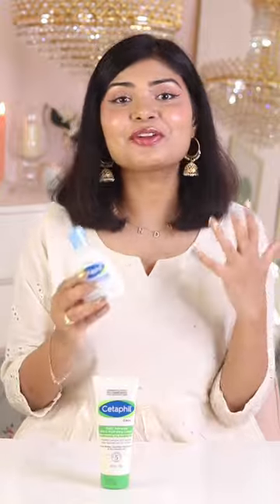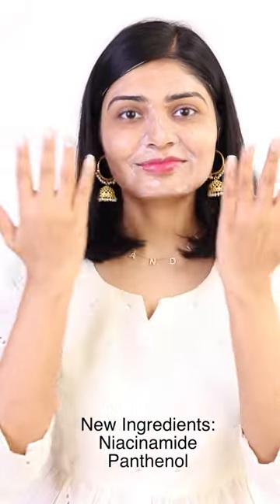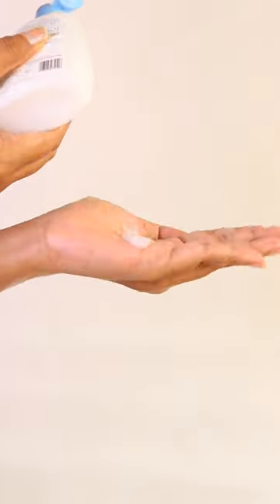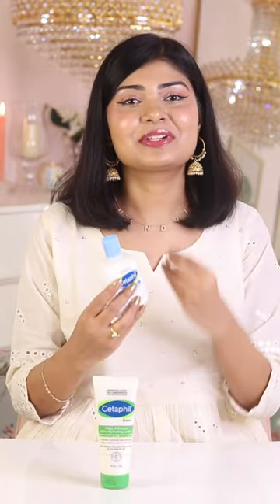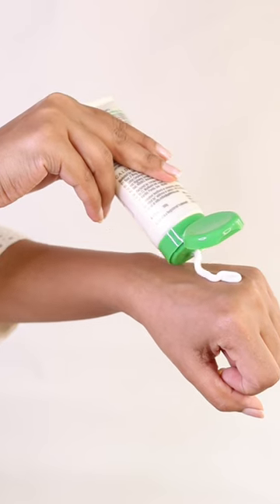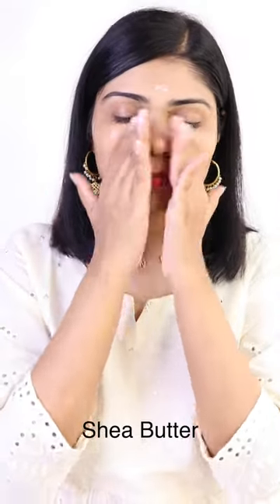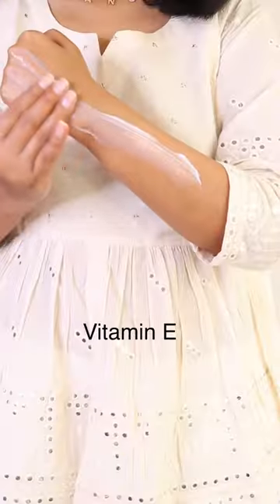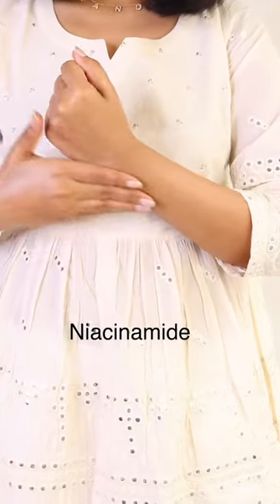Testing *NEW* Formula of Cetaphil Skincare Cleanser & Moisturiser 👉 1 minute Review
Hi kitties, In today's video i am sharing what's new with Cetaphil skincare. They have upgraded the formulation and changed the packaging of Cetaphil Gentle Skin Cleanser and Cetaphil DAM Moisturiser. They have added ingredients like Niacinamide and Panthenol in the new formula, which makes these two skincare products even more effective.

Today’s video is in collaboration with the Cetaphil skincare. As you know I only share my genuine thoughts in my videos. But for more transparency I want to mention few things so that we can keep on building trust in our relationship.
1) I only collaborate for the products that I genuinely like, use and would recommend to a friend.
2) Running a YouTube channel is lot of hard work and it continuously needs investment. 99% of the products you see on my channel, i buy it with my own money.
Dedicated and integrated. And with integrated videos like this one (where only small portion of the video is sponsored and rest is organic), I will always mention it in my description box.
4) I never hide any collaboration because I am proud of how far we have come that the brands I use in my daily life now also want to work with me.
6) I will never knowingly recommend you anything that will harm your skin or waste your money. My channel is all about helping you find right skincare and beauty products for you.
7) I will always give my reviews without any filter. You will know the good but you will also hear the bad of skincare & beauty. That’s how I have always been and I would like to keep this even with my collaborations. You should know that I always revert back with the mails that if brand is open to honest and genuine review only then I will go with the collaboration and most brands are not onboard with it. I understand it but some brands do agree to give me the creative freedom and that’s what you see on my channel. So I am proud of all the collaborations I have done so far.
8) Last, I always try any new skincare on my skin for at least one month (mostly more than that) before giving review. Many of the products that i recommended on my channel has been used by me for minimum 3 years. They are well tested on my skin and my family’s skin ( grateful to them for lending me their skin to test 👀). I also test them how well they work with other skincare products and recommend you the routine which is most effective. All of this takes a lot of time and research. But I love doing this and this is my job. So Thank you for giving me this opportunity. It’s all because of my subscribers that i am able to post content here.

My skin type: combination (Dry cheeks with oily T-zone)

I post my subscribers skincare routines on my Instagram stories almost daily.

UPDATEDMR24